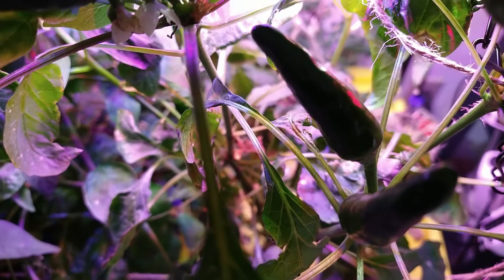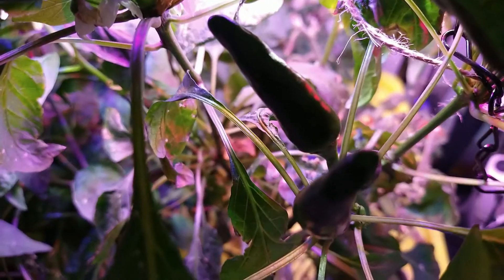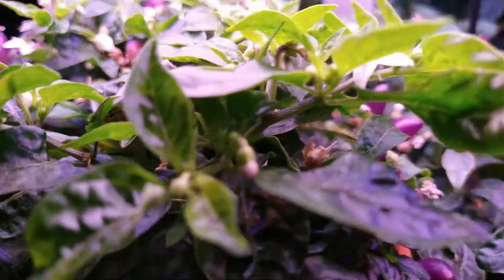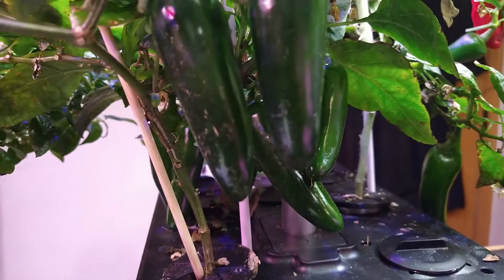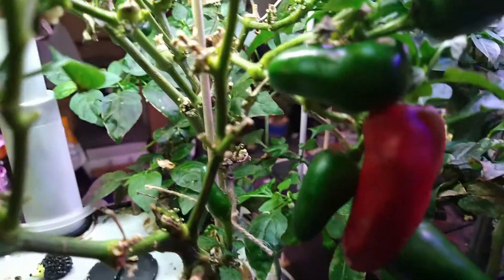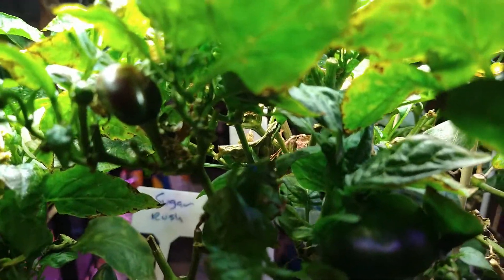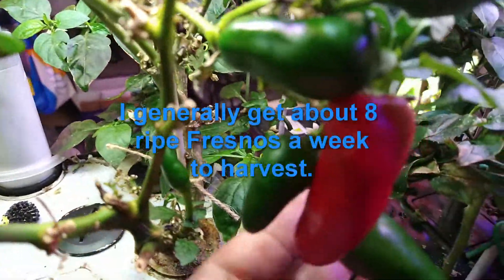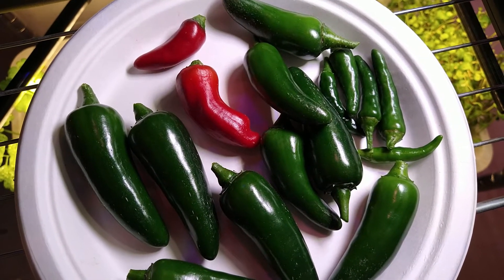My July 14th Indoor Hydroponic Pepper Harvest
A quick video on what I harvested from my indoor hydroponic growing.